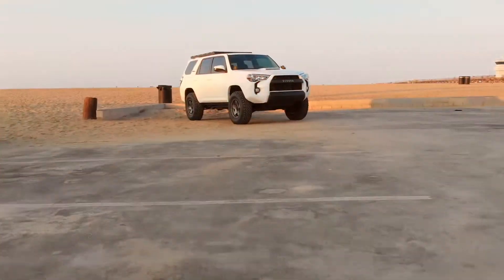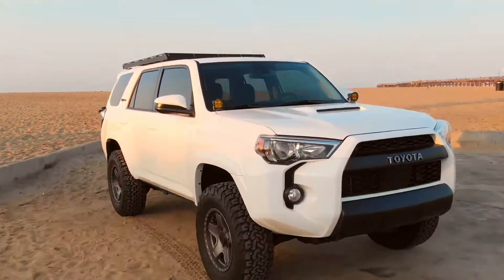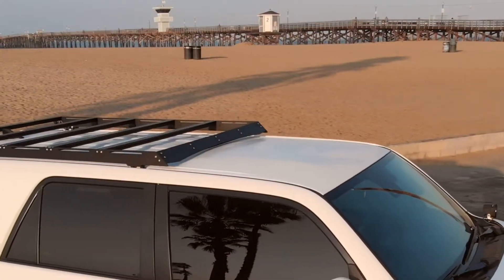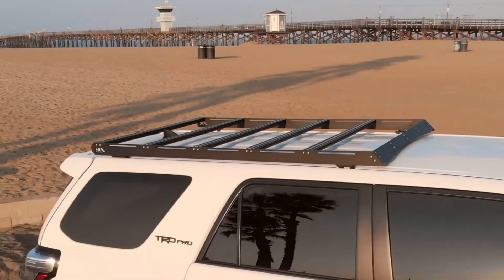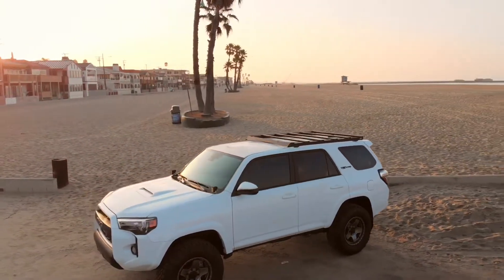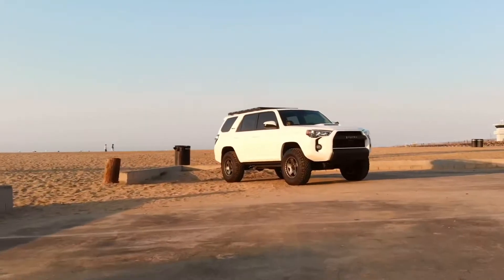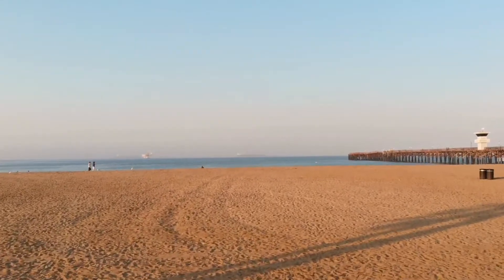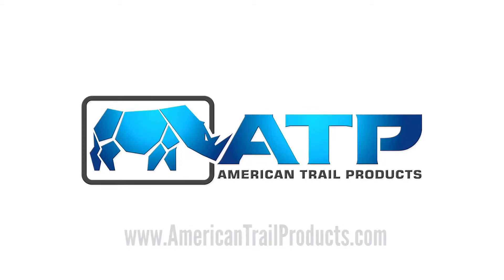American Trail Products 5th Gen 4Runner 3/4 Adventure Roof Rack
American Trail Products 5th Gen Toyota 4Runner 3/4 Adventure Roof Rack